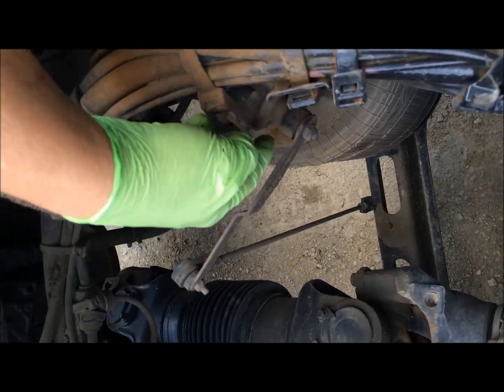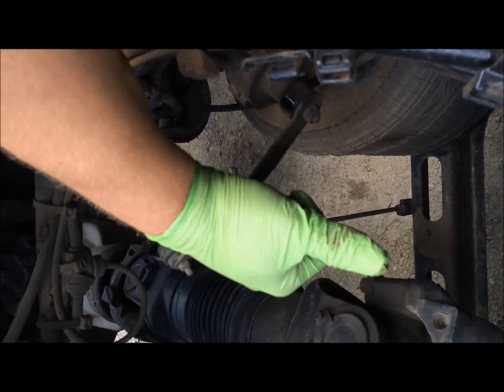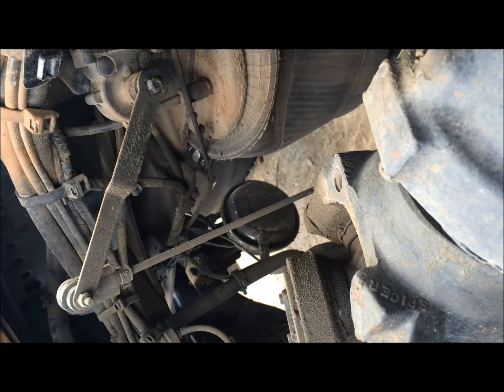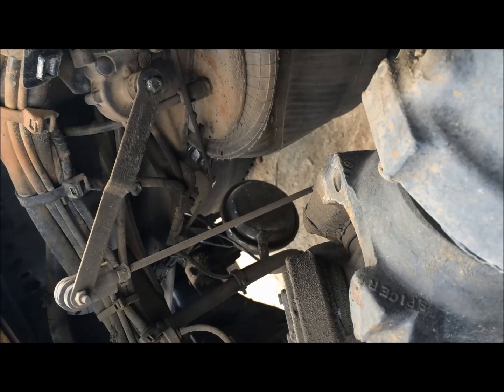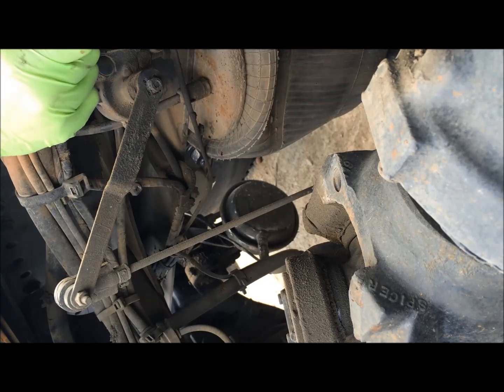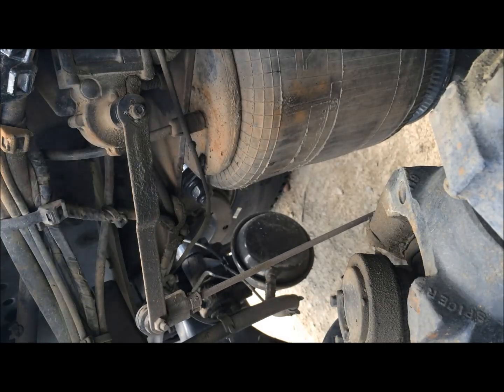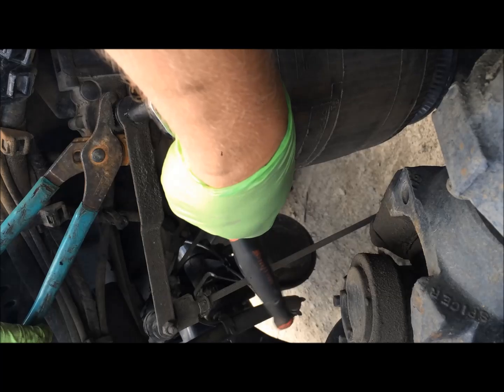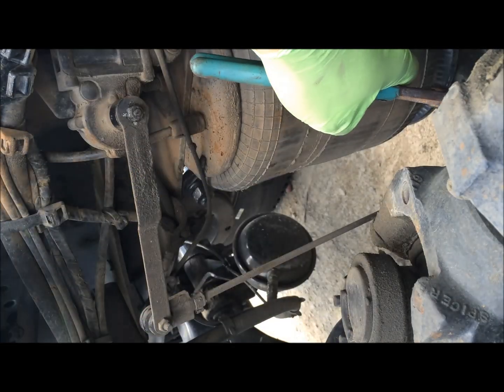Air Suspension Leveling Valve.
Description of common leveling valve failure, and semi-temporary road side repair.